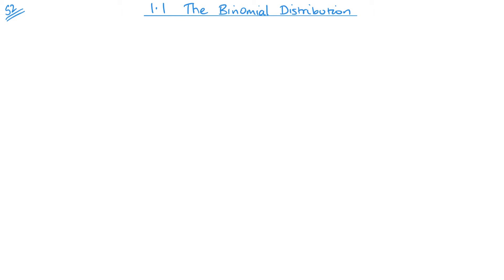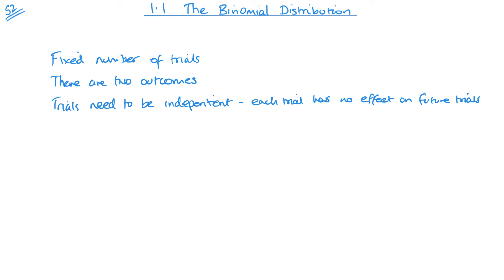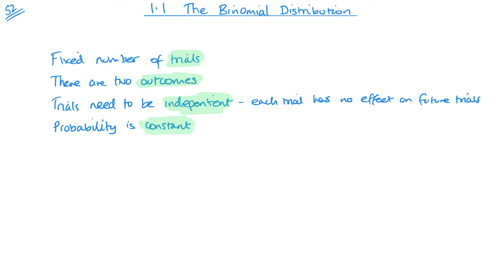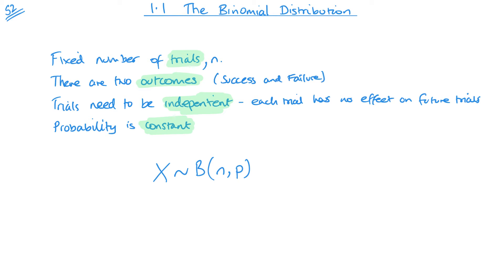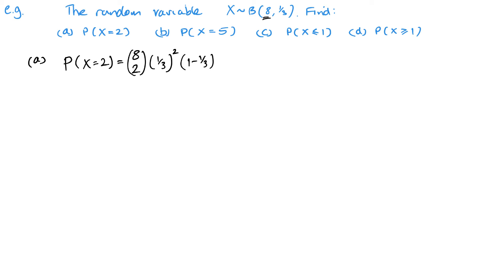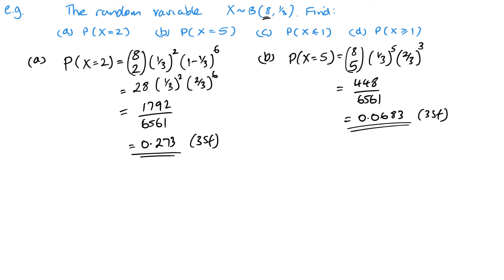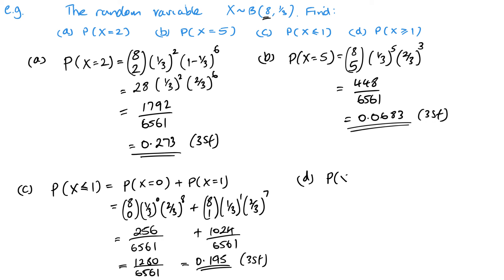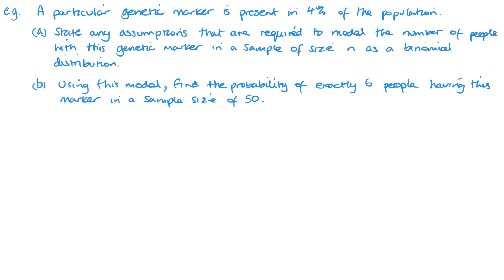The Binimial Distribution (Edexcel IAL S2 1.1)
Pearson Edexcel IAL Statistics 2 Unit 1.1 The Binomial Distribution
Unit 1 The Binomial Distribution

00:00 Introduction to Binomial Distribution
06:41 Example 1
12:38 Example 2
16:14 Questions
16:19 Q1 Walkthrough
17:45 Q2 Walkthrough
19:43 Q3 Walkthrough